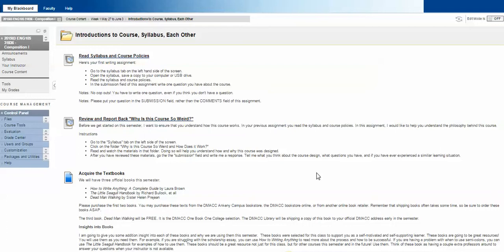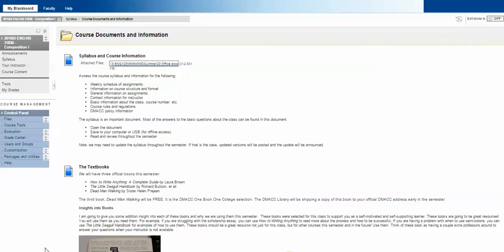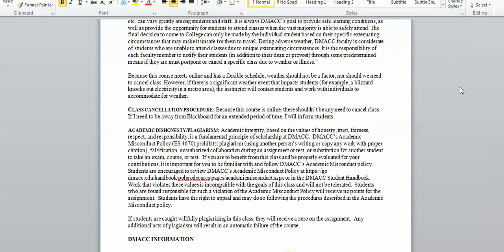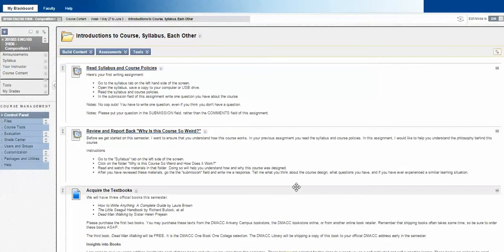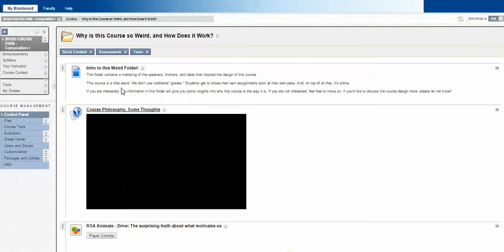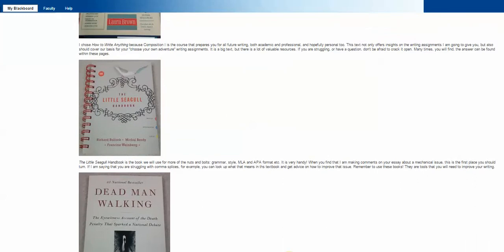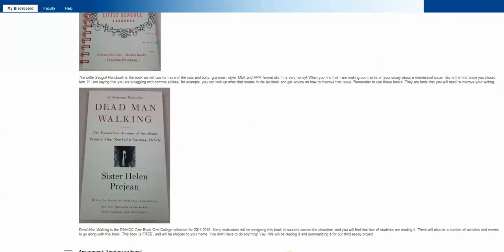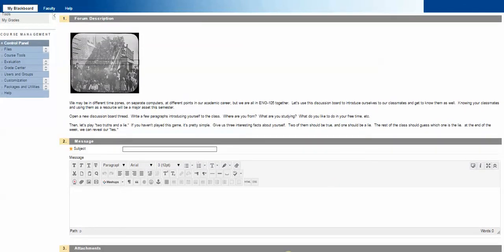Week 1 Intro Folder Overview